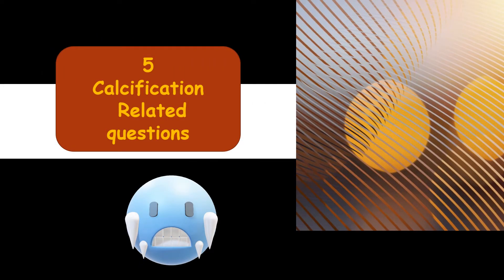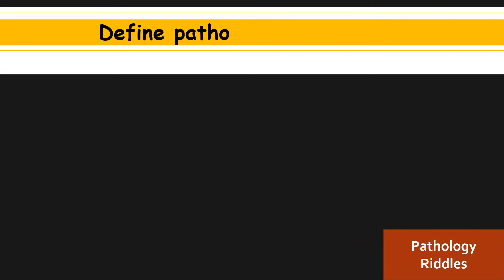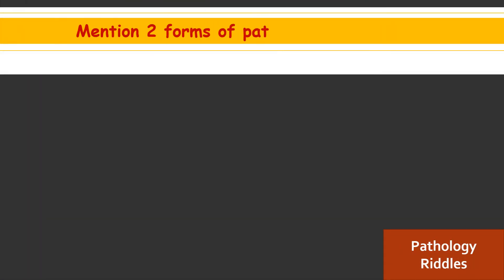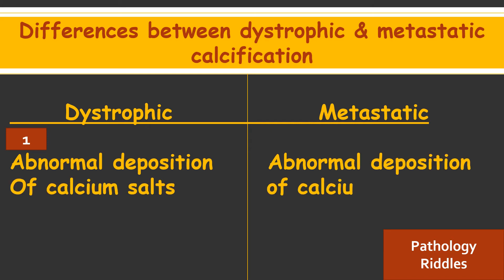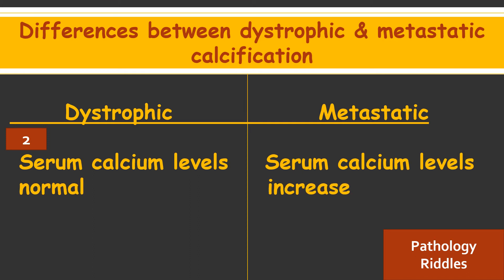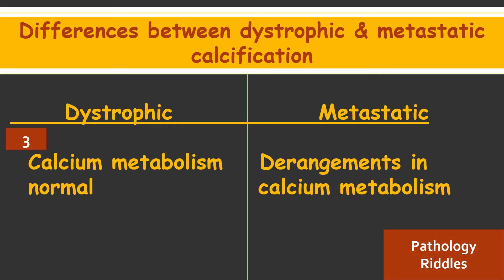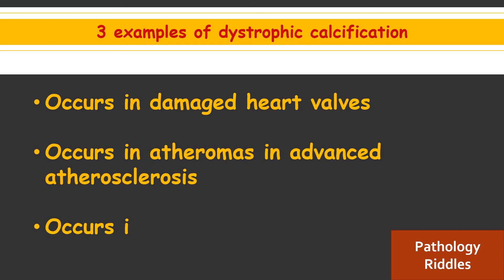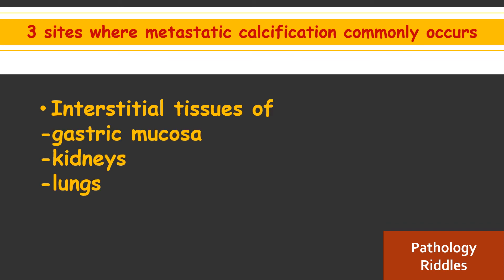PATHOLOGIC CALCIFICATION: Dystrophic & Metastatic Calcification Pathology | MBBS Questions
Pathologic Calcification and its types: Dystrophic and Metastatic are common questions asked in MBBS general pathology exams. It's a must know topic for all healthcare students.

This video contains:
What is pathologic calcification
Forms of pathologic calcification
Dystrophic calcification
Metastatic calcification
Differences between dystrophic and metastatic calcification
Examples of dystrophic calcification
Sites of metastatic calcification
Causes of metastatic calcification

Note:- Full Credit to Owners All images, Picture, Music shown in the video belongs to the respected owners.